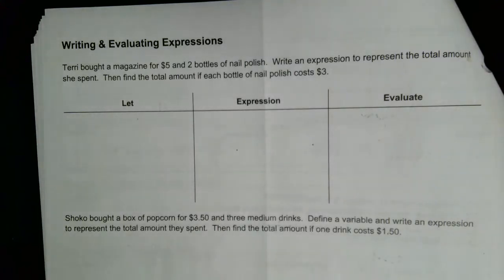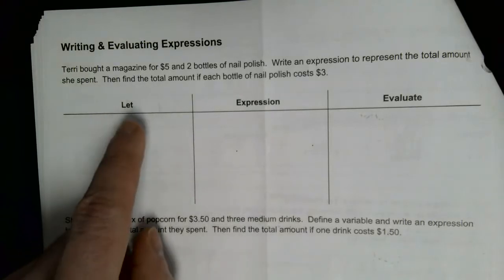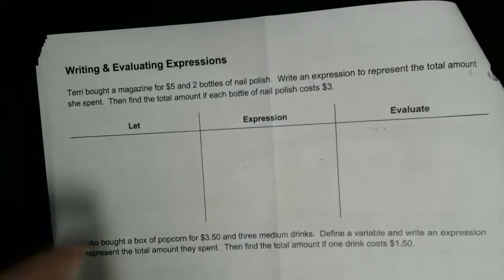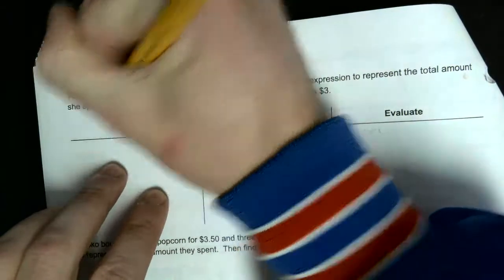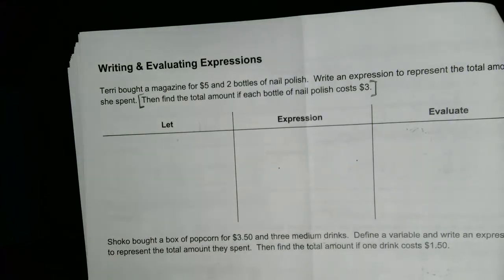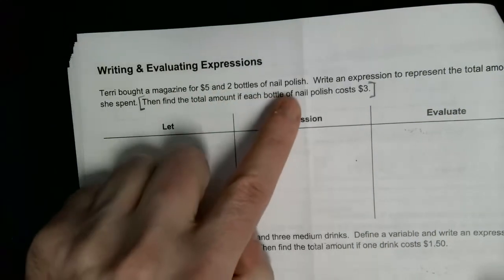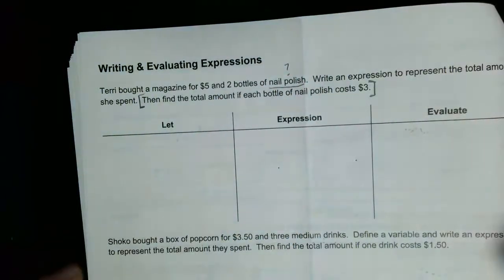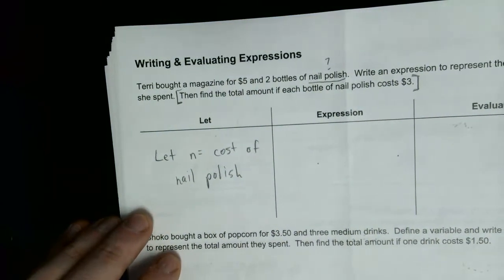Remote Assignment 35: Evaluating and Simplifying Expressions Practice